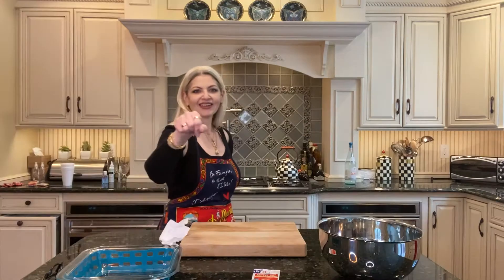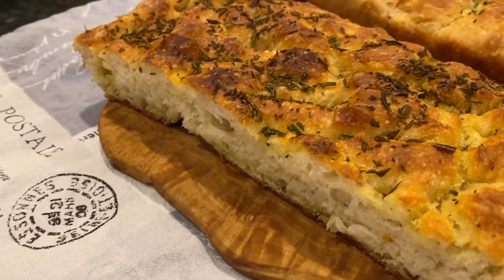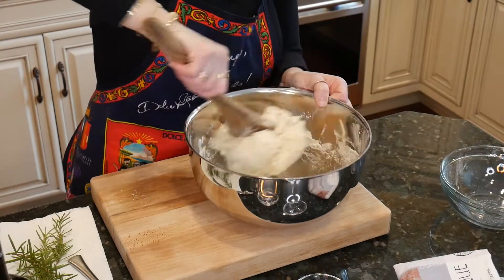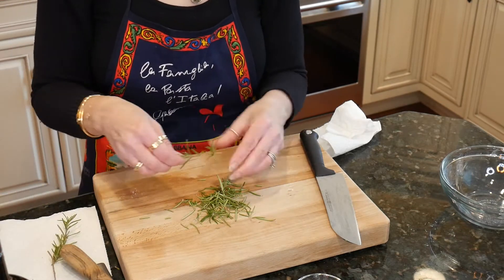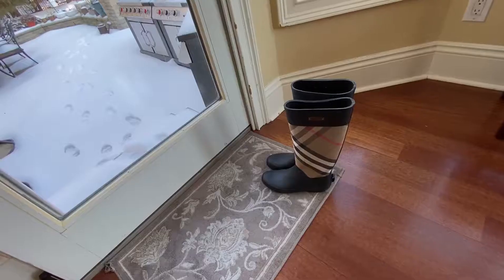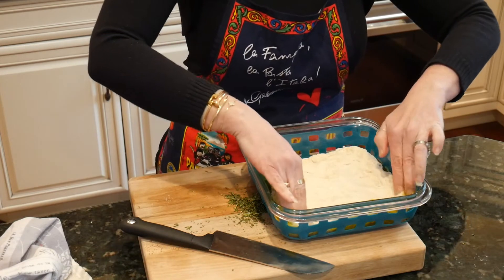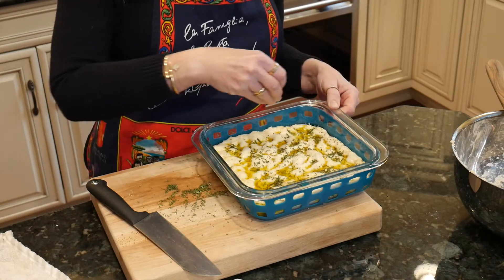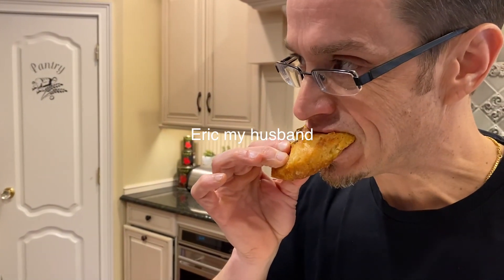Easy No Knead Focaccia Bread Recipe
The easiest most delicious focaccia bread that you ever had.  This is a no knead bread that’s so easy to make!

2 cups            Flour
1 teaspoon     Yeast
1 teaspoon     Salt
1 cup              warm water

Season with Rosemary & some Sea Salt

Pre heat oven 450°

In a bowl with a wooden spoon mix together warm water, flour, yeast and salt.
Will get sticky, create a ball.

Cover put in a warm place for an hour to rise and double in size.

Put dough into a heavily oiled 8 x 8 baking dish.

Cover again for an other hour to rise and double in size.

Then season on top with Rosemary and little bit of sea salt.

Don't forget to put intention into your food…make with love! …magick is real & powerful!

Buon appetito!

Apron -  Dolce & Gabbana

I'm a Real Italian🇮🇹 (1st generation) Housewife from New Jersey.

⚜️Lifestyle⚜️ ⚜️Home⚜️ ⚜️Manifestor🙌🏻⚜️ ⚜️Creator⚜️ ⚜️Artist⚜️ ⚜️Italian Cooking⚜️ ⚜️Entrepreneur⚜️ ⚜️Business & RealEstate Investor⚜️ ⚜️Wellness⚜️ ⚜️Life Coach⚜️ ⚜️Motivator⚜️ ⚜️Healer⚜️ ⚜️Witchcraft🔮⚜️

Married my soulmate, a mom to a teenage daughter, moved into my dream home.
I have everything! -and I want more!

Was sick, bedridden for 3+ years, even in the care of hospice.
-Then I Healed myself!

Lover of life with a passion for luxury & the finer things.💎

I practice Witchcraft & Manifestation! -Everything is energy, vibration & frequency! 🙇🏼‍♀️

▪️You run a household, and have a family?
▪️Do you feel stuck in your life? You manifest but it's not working?
▪️Are you sick? Trying to get out of sickness and into wellness?
▪️Love Italian cooking?
▪️You have a taste for designer luxury?
▪️Interested in magick? Need a little extra help to get what you want?

Videos will be posted weekly :)